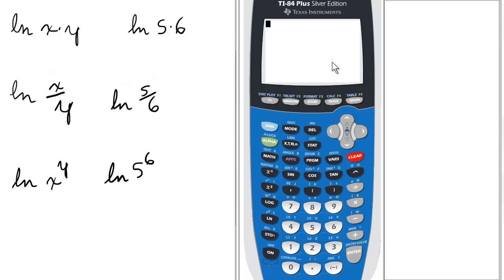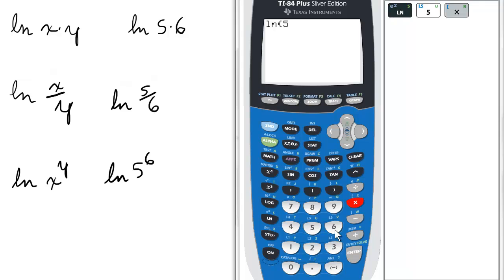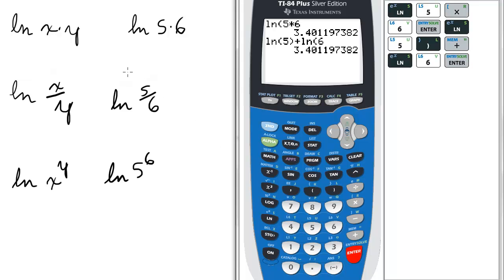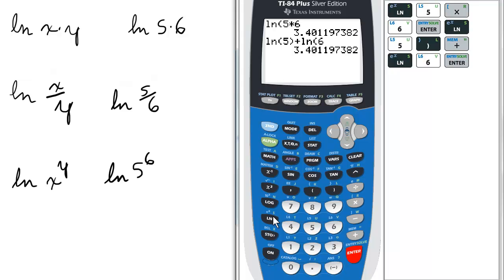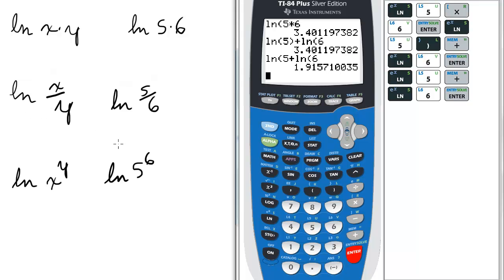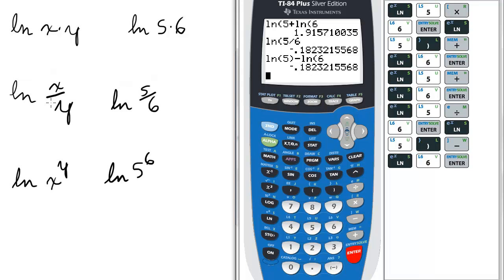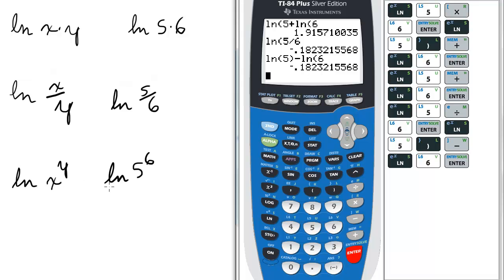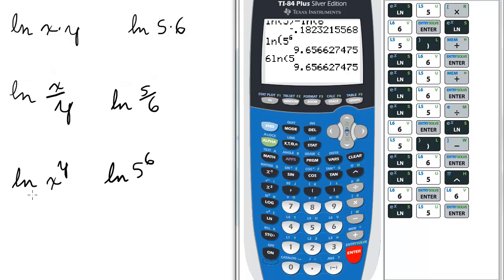Natural Logs Laws on Calculator TI 84 Calculator Natural Logarithms